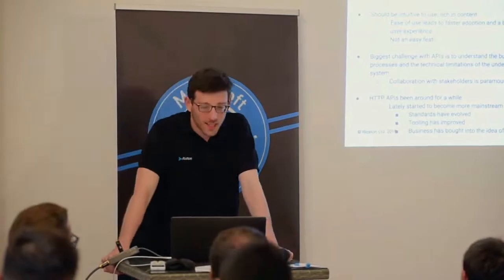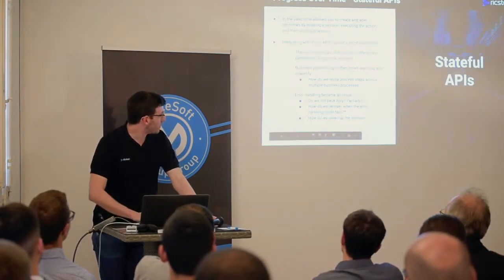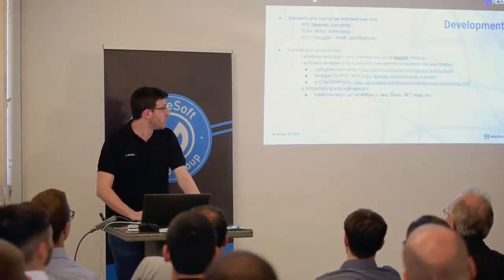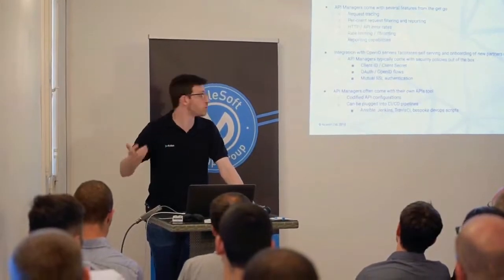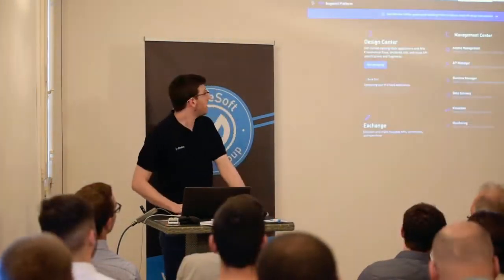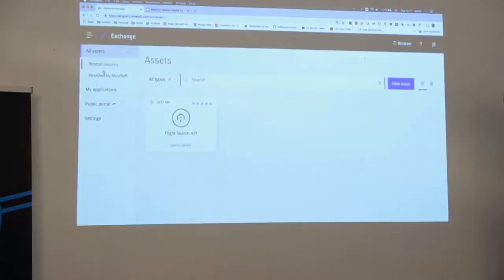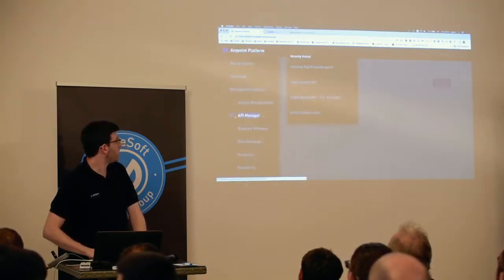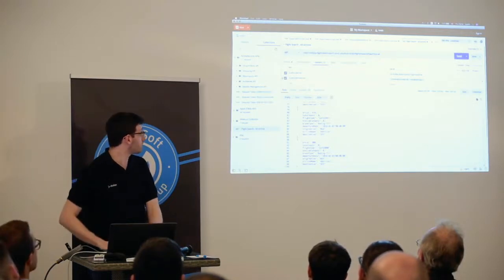The concept of modern APIs